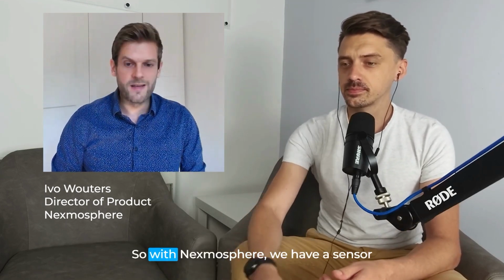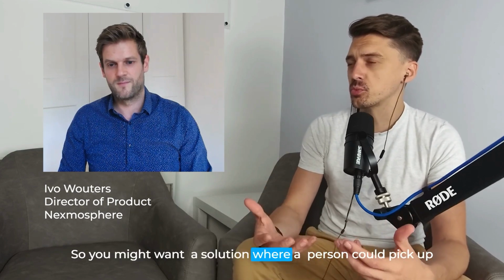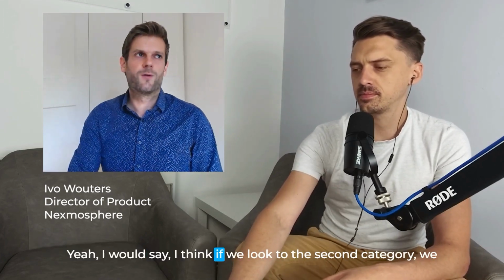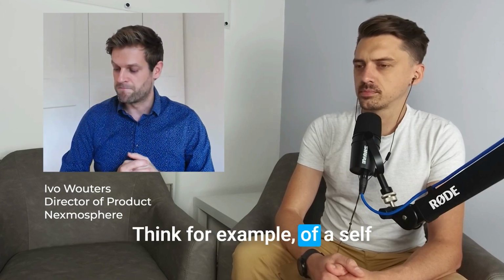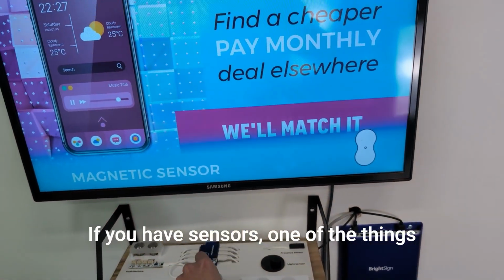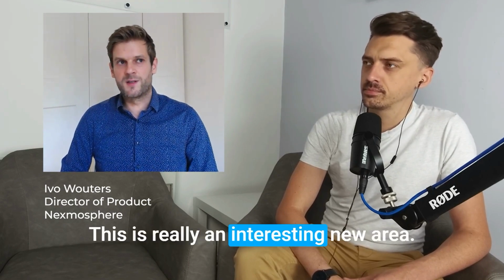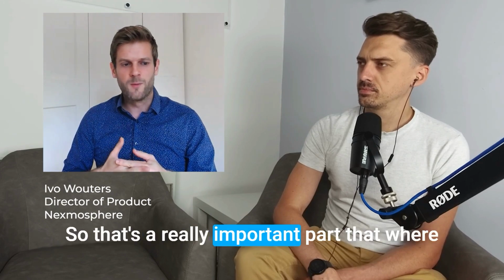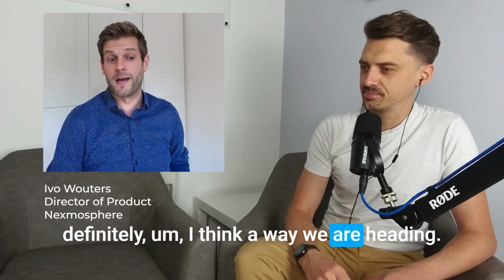Ep 22: Using Sensors to improve engagement in your retail stores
Are you a brick-and-mortar business, looking to digitise your on-site or in-store experience?

If you feel like you want to bring many of the advantages of the online customer experience to your venues or stores, then you won’t want to miss our latest Digital Signage Explored episode, with special guest IvoWouter from Nexmosphere, a leader in sensor-driven interactive digital signage solutions.

Tune in to find out how you can personalise the in-store customer journey, narrow down product searches and even increase cross-selling and upselling opportunities.

We explore how sensor-driven interactive digital signage is changing the game for brick-and-mortar businesses, offering them more opportunity to engage customers, as well as gain valuable analytical insights that can rival those used to drive the success of online sites.

We look at specific user case examples, highlighting where interactive digital signage technology can add value. We also assess how the technology is likely to change and grow, and incorporate Artificial Intelligence (AI) to provide even more marketing possibilities.